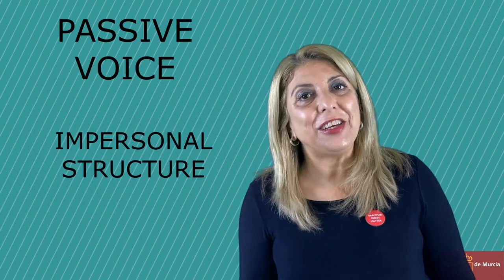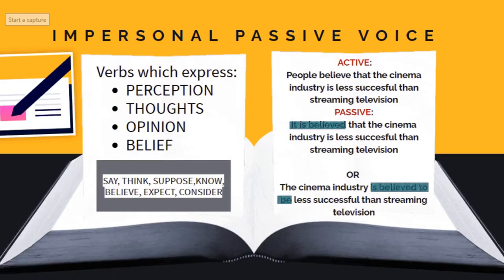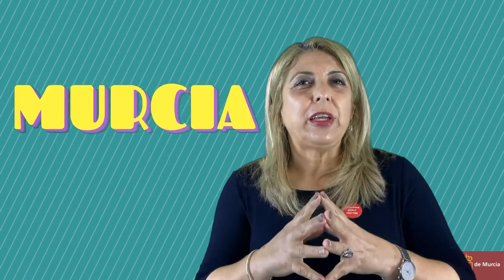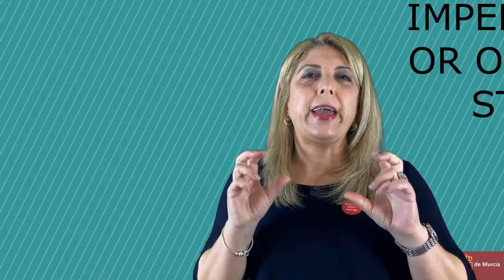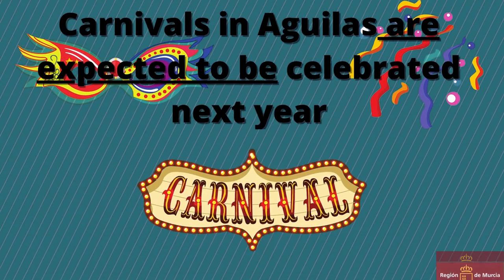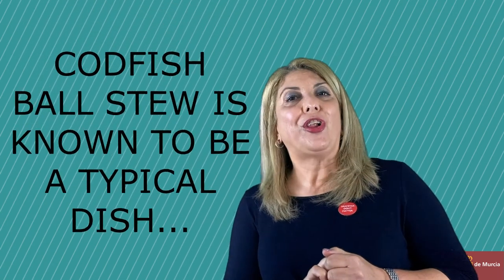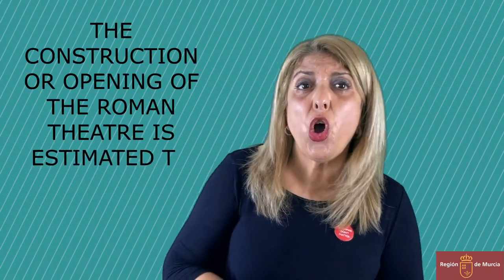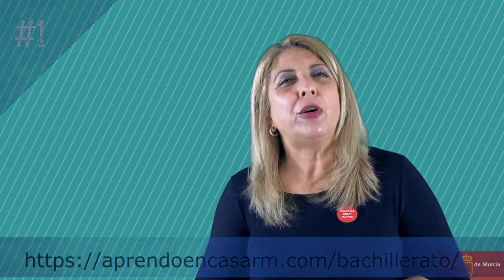PASSIVE VOICE-THIRD PART: USE AND FORM OF THE IMPERSONAL PASSIVE VOICE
En este vídeo se explica el uso y forma de la pasiva impersonal con ejemplos.